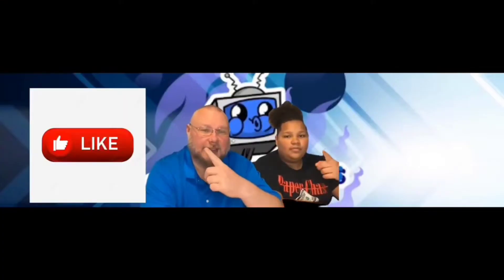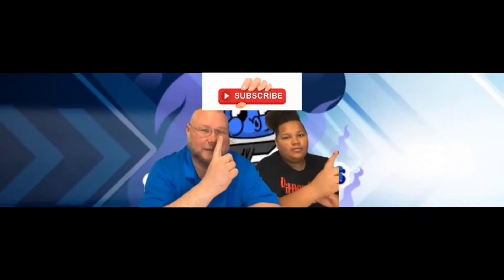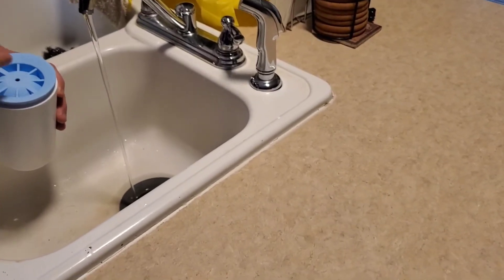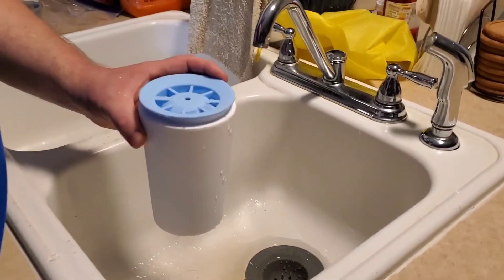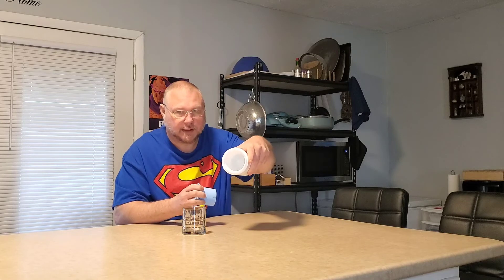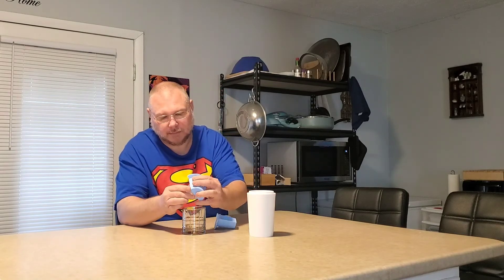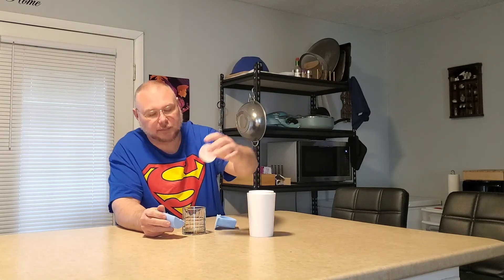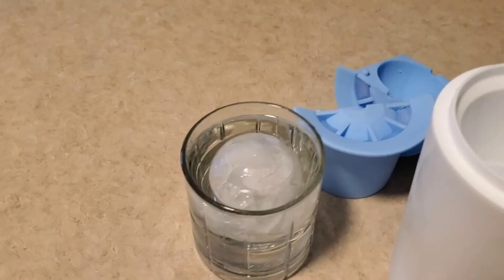Longzon Crystal Clear Ice Ball Maker Mold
This Weekend we are opening, testing and reviewing the Longzon Crystal Clear Ice Ball Maker.

Like Hot Stuff?
Try Pepper Joe's. They have hot peppers, pepper plants, hot sauces and summer sausages and more.

Check out:
themaster379 on TikTok
King_Graham2 on TikTok
Makani Graham on YouTube

Camera Man: Shawn Graham
Editor: Shawn Graham